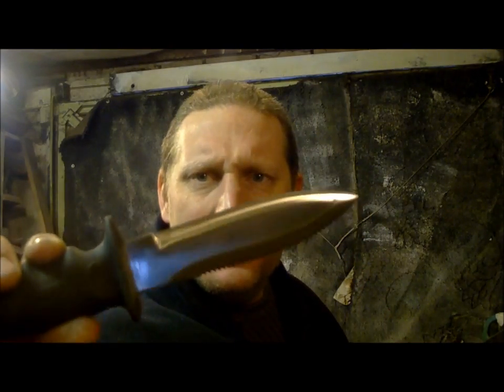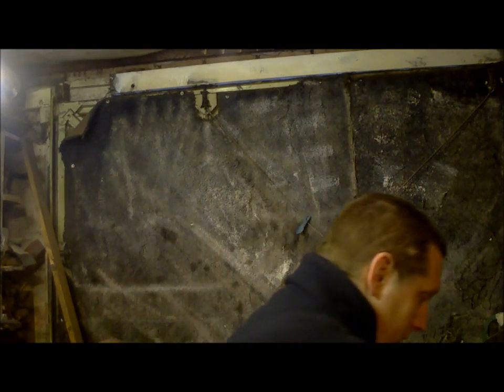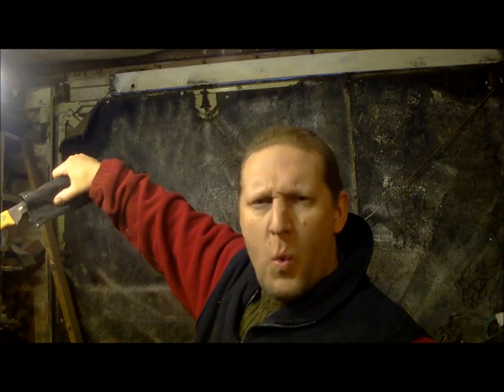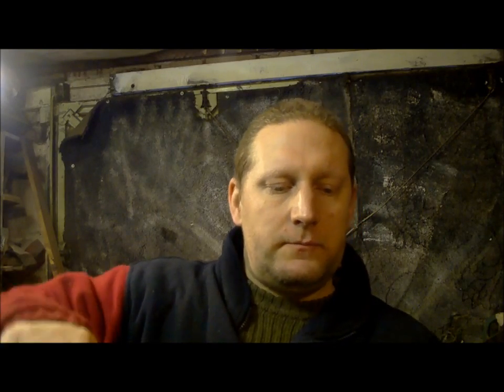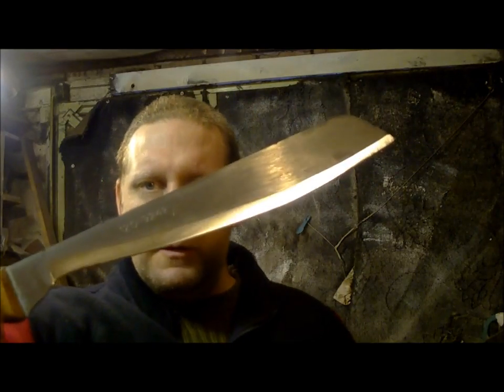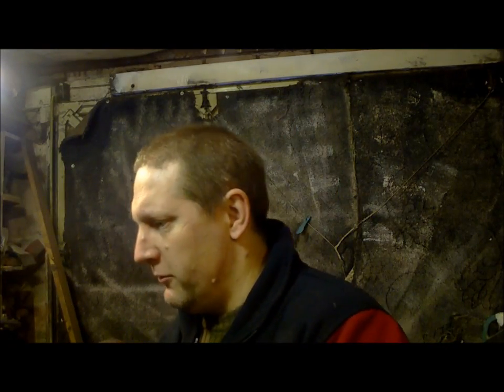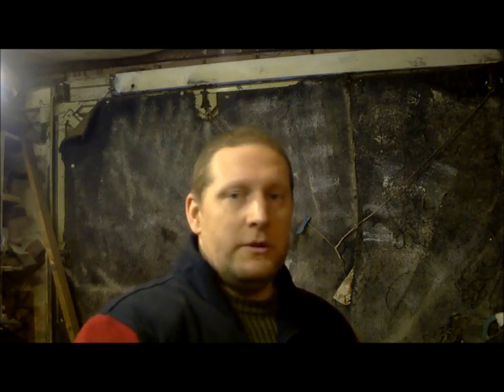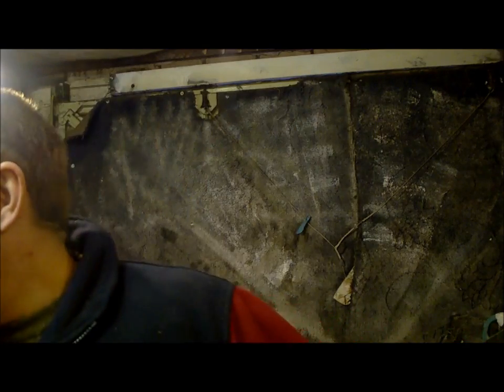Golok Dive Knife Triple Threat